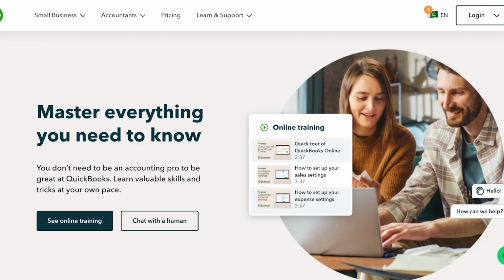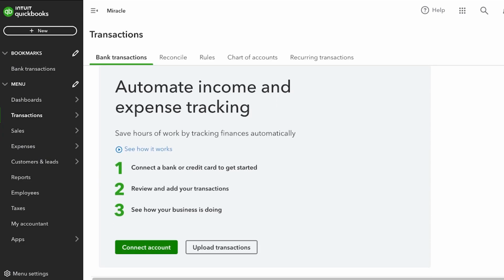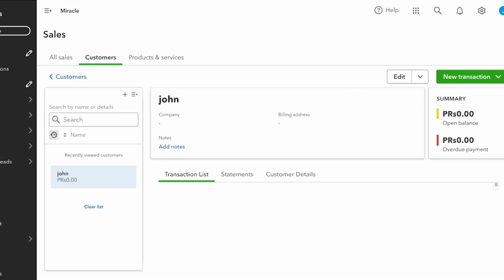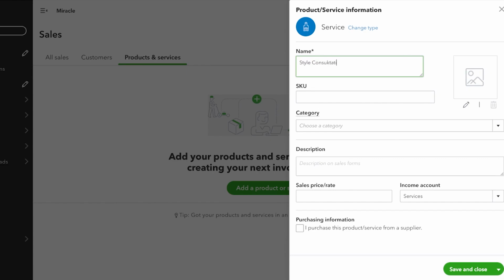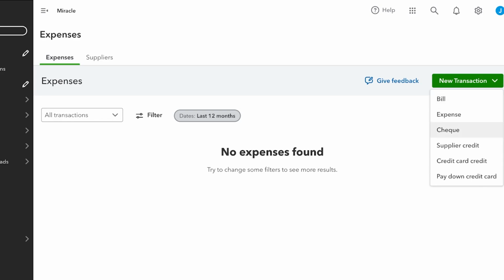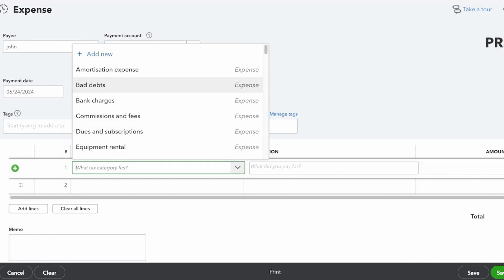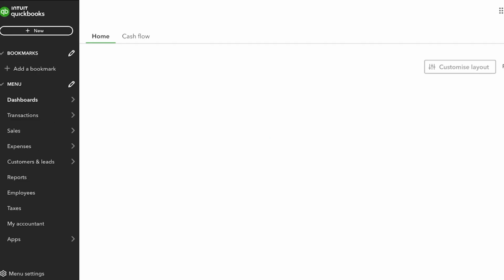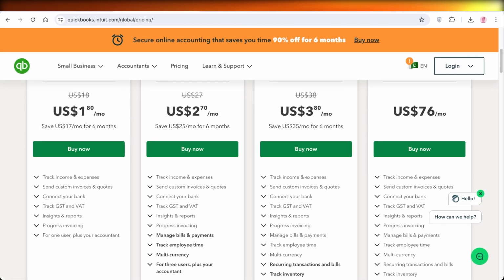How To Use Quickbooks Online For Beginners 2026 (Quick Guide)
For beginners looking to streamline their financial management, QuickBooks Online offers a user-friendly platform with powerful features. To get started, simply sign up for an account and input your business information. From there, you can connect your bank accounts to easily track expenses and income.

Utilize the dashboard to view key financial data at a glance, such as profit and loss statements and balance sheets. Easily create and send professional invoices to clients, and track payments received. Take advantage of the customizable reports to gain insights into your business performance. With QuickBooks Online, managing your finances has never been easier.